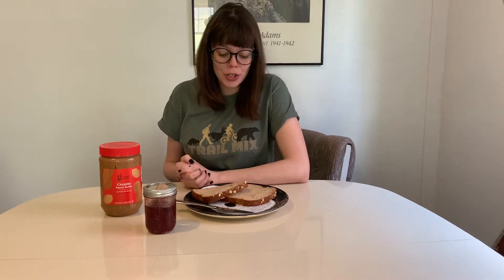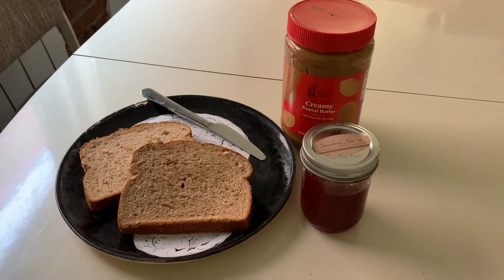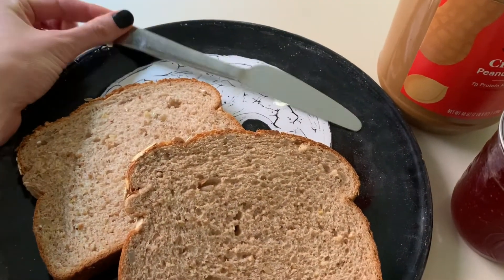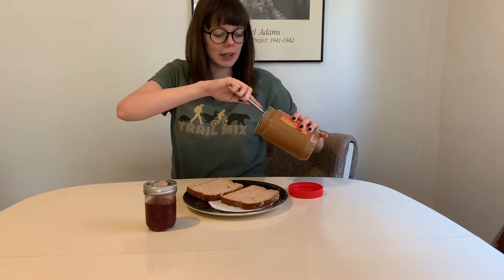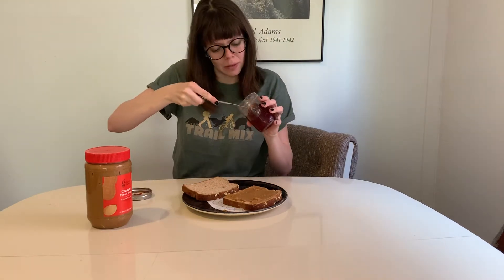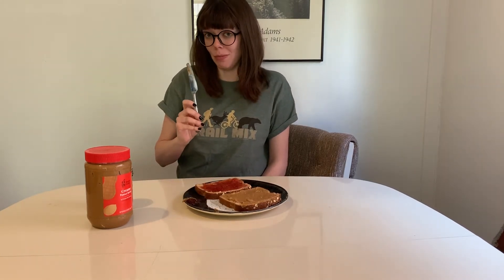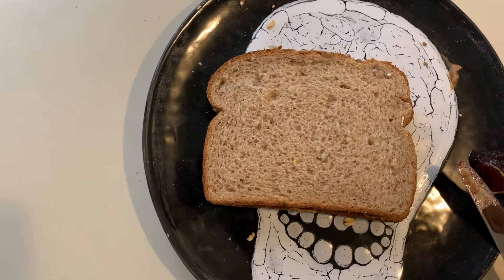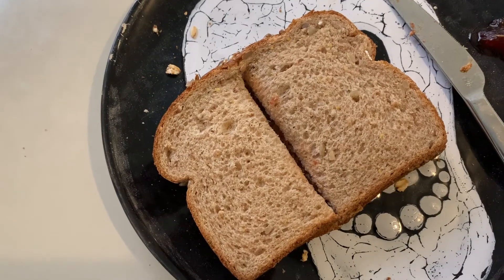COVIDeo 21 // Survival Tutorial with Madeline: Peanut Butter & Jelly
A recipe you may never have thought of before that will definitely come in handy during quarantine. You can probably find the ingredients already in your home!

Instrumental acoustic/fingerstyle guitar cover of The Bare Necessities (The Jungle Book / Disney) played & arranged by Dave Niskin